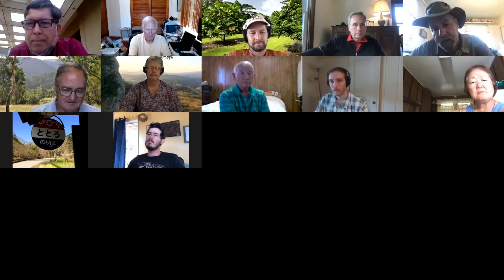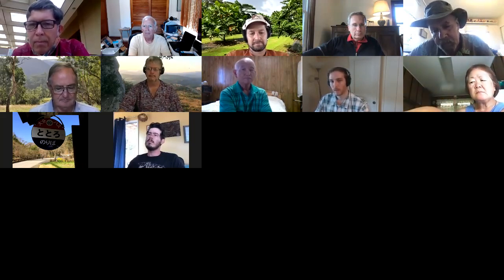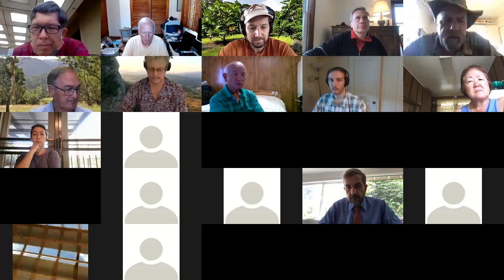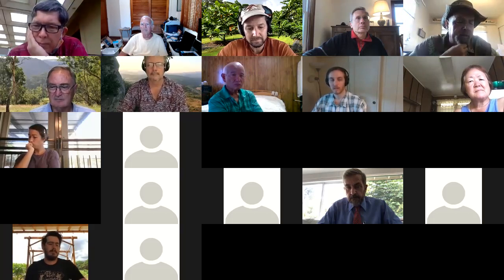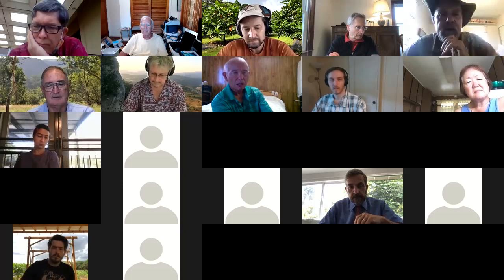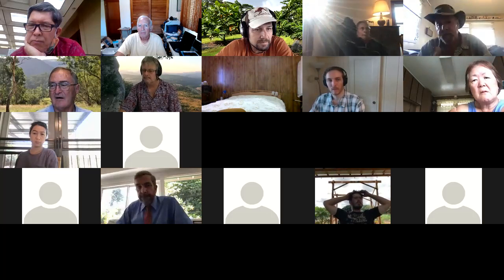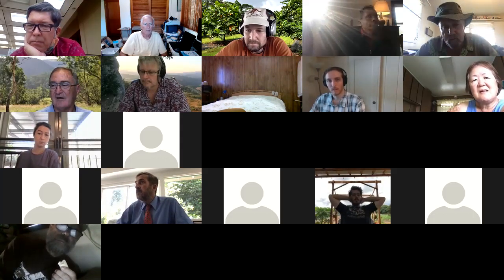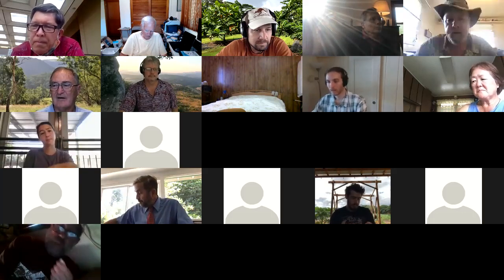HTFG 2020 Conference Zoom Q&A (Oct 10, 2020)